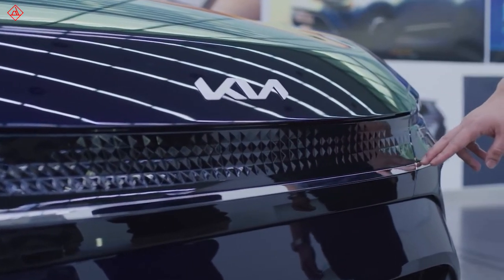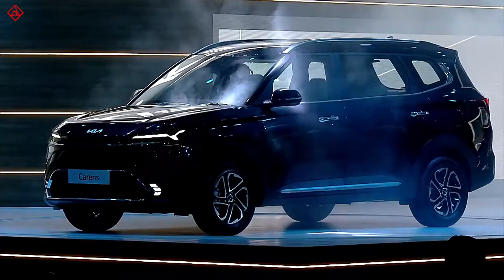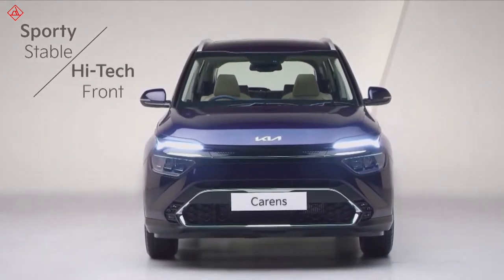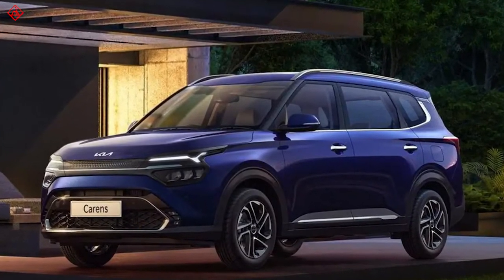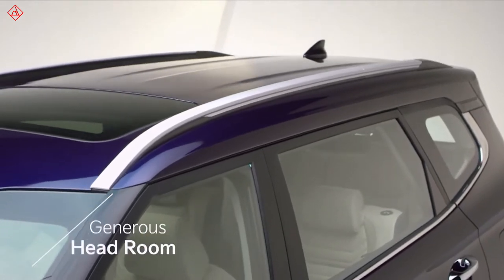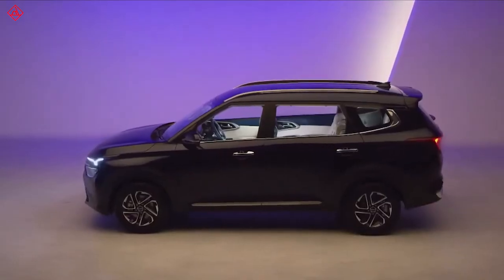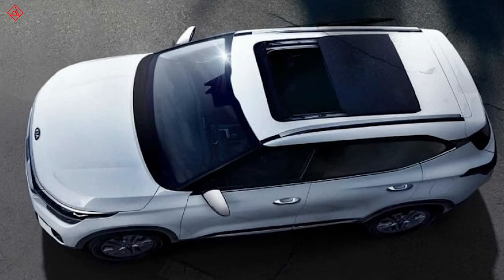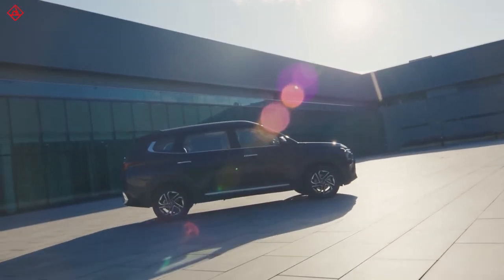Kia Carens Review: An Auto that Is Best for 7 Str Families | Autosheer India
The Kia Carens were unveiled just last week and is due to go on sale early next year. It is essentially a 7-seater version of the Seltos and will compete with the Hyundai Alcazar. The 7-speed DCT variant of the Kia Carens has been spotted sans camouflage. The car seen in the spy images appears to be the top-spec variant equipped with LED headlights, dual-tone alloy wheels and electric folding ORVMs. Inside, the Carens gets a 10.25-inch touchscreen infotainment system, a digital instrument cluster, automatic climate control and ventilated front seats. The Kia Carens will be offered with the same powertrain options as the Seltos. These include a 1.5-litre petrol producing 113 BHP and 144 Nm, a 1.4-litre turbo-petrol with 138 BHP and 242 Nm and a 1.5-litre diesel that puts out 113 BHP and 250 Nm. The Carens will be offered with a wide range of transmission options including a 6-speed manual, iMT, CVT, dual-clutch automatic and torque convertor automatic.

Autosheer India: We review and give you all the details on the latest and upcoming cars and bikes.